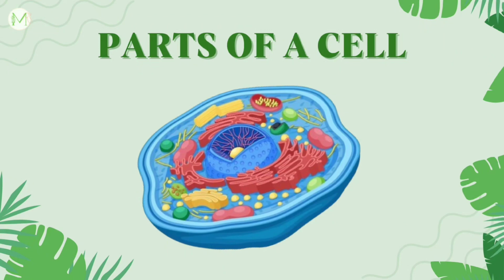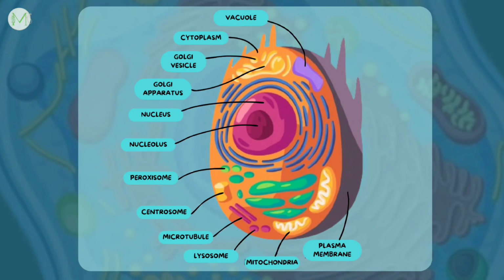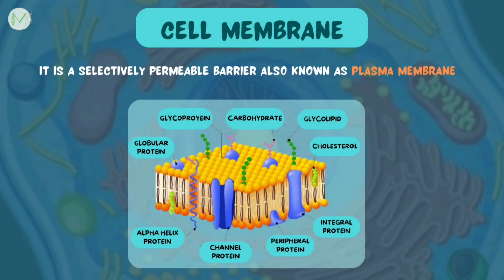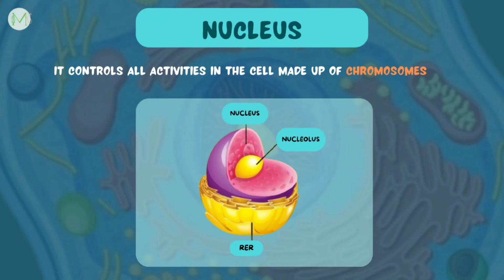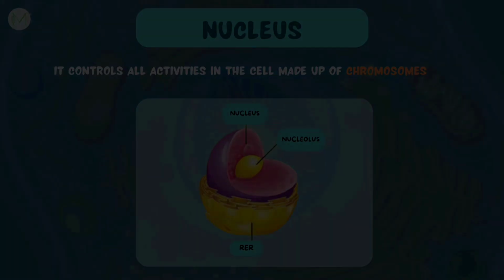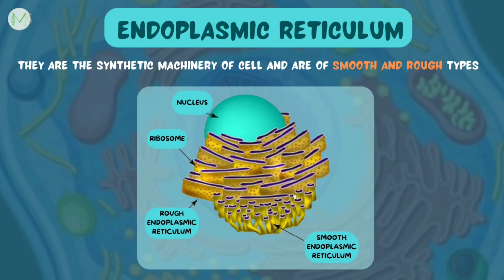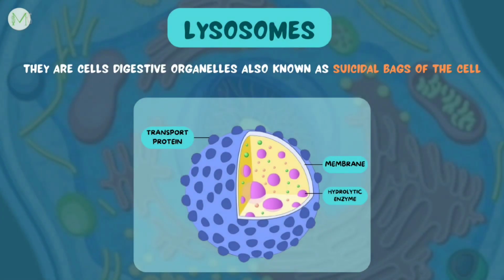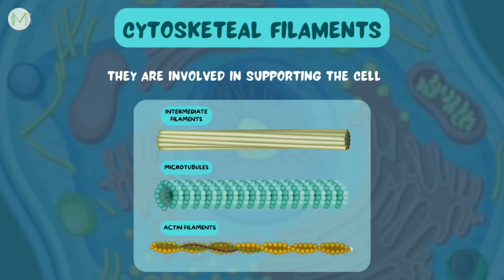Parts of a human cell | In just 5 minutes | Medinare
Hello everyone!

This is a brief video is about parts of a human cell and it is made easy to revise the concepts of the human cell for any exams.